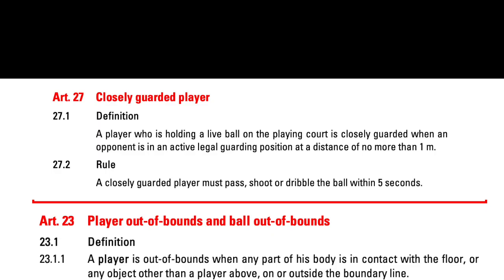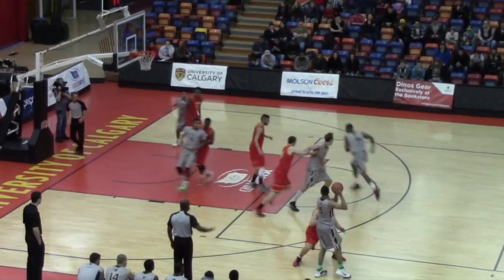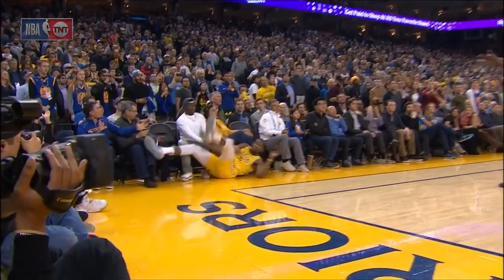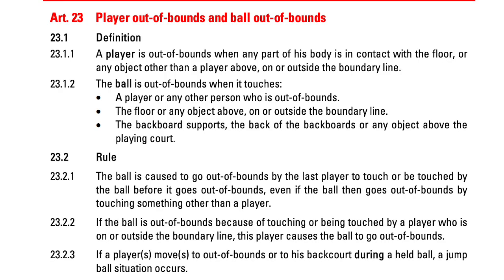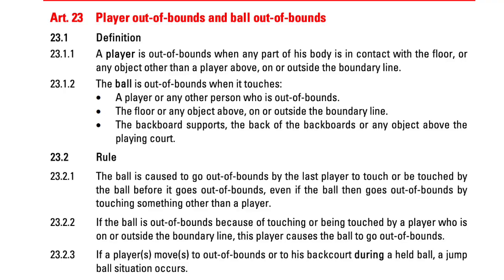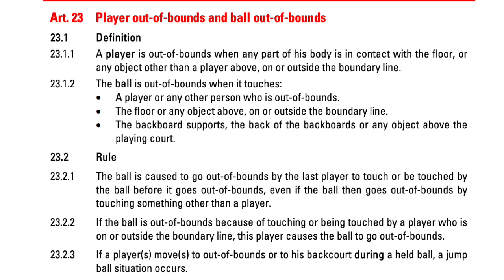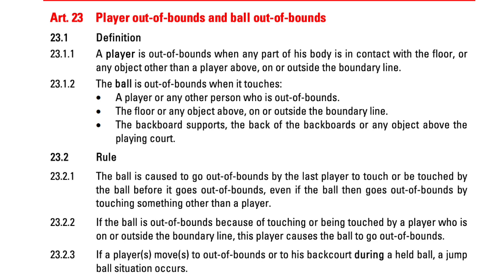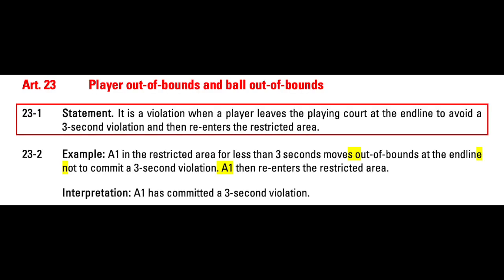FIBA Rules Explained: Closely Guarded Player & Out Of Bounds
Art. 23 Player out-of-bounds and ball out-of-bounds: Analyzing what determines the player and ball to be out of bounds, what is parts of the backboard and supports are considered out of bounds and the special circumstances with held balls(jump balls).

Art. 27 Closely Guarded Player: This video will analyze how close a defender must be and what the offense must do to avoid this violation.

Video Breakdown
0:19 Closely Guarded Player Breakdown
1:11 Player/Ball Out-Of-Bounds Breakdown

🎵 Track Info:

Title: Keep The Groove by Pold
Genre and Mood: R&B & Soul + Funky

User: Professional Cipher